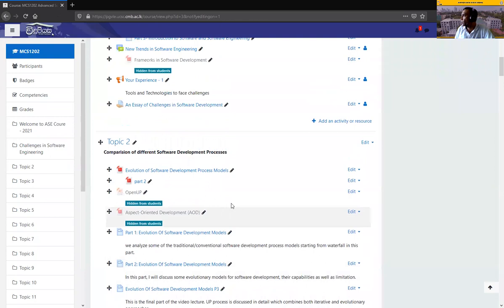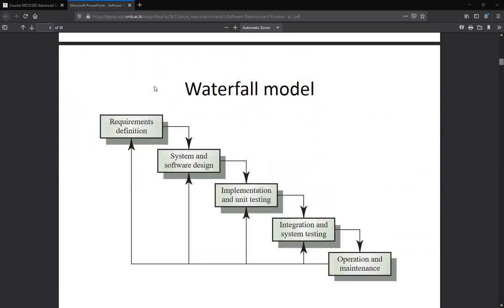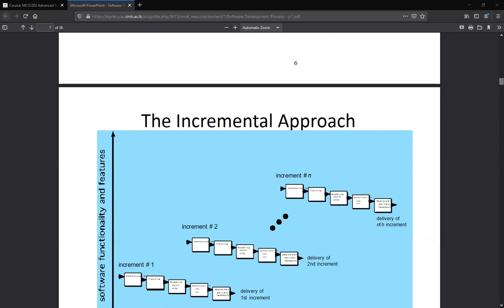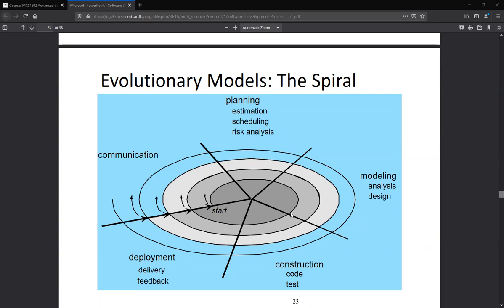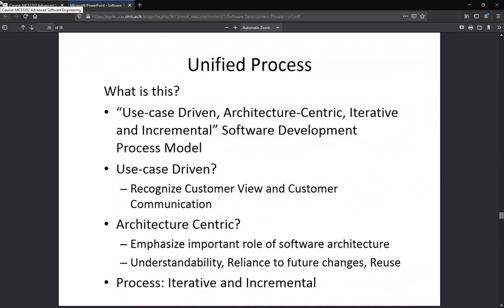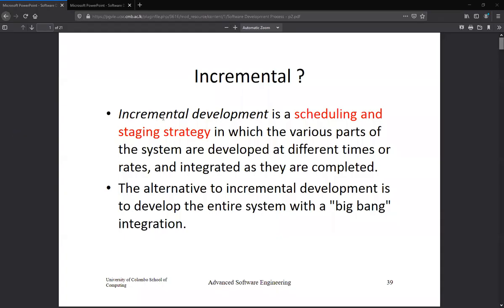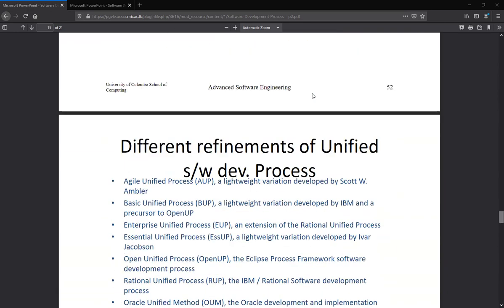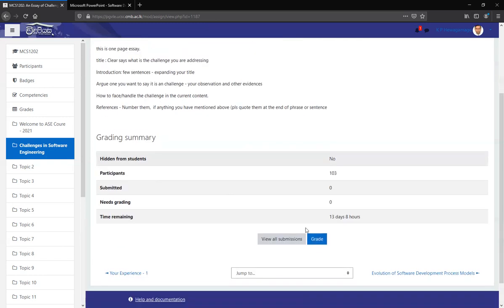Discussion on Software Process and Models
This is based on the session on Evolution of Software